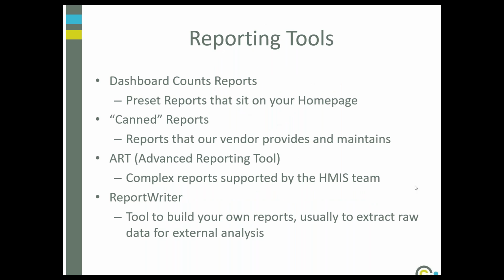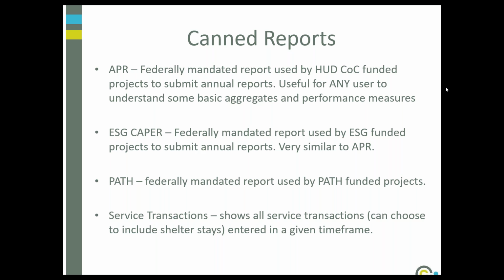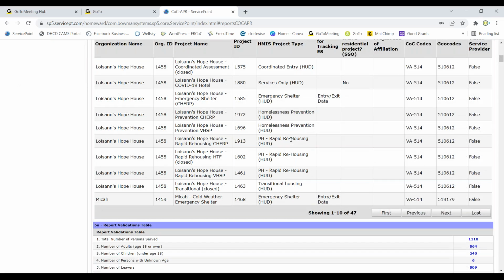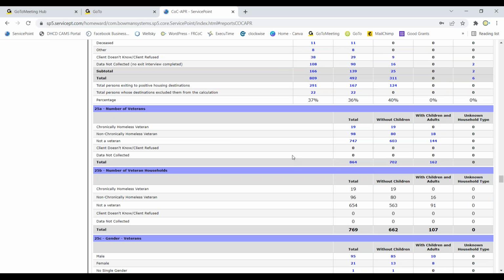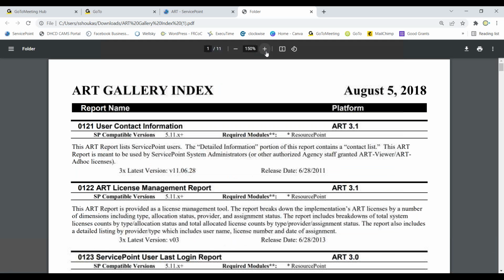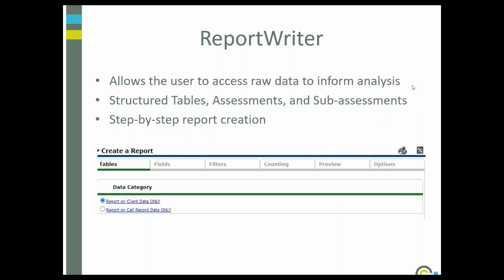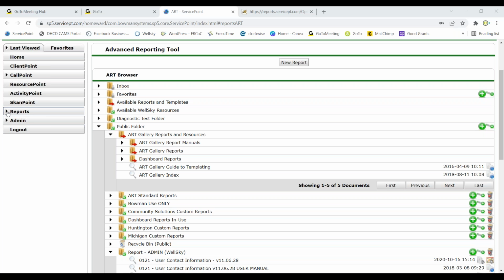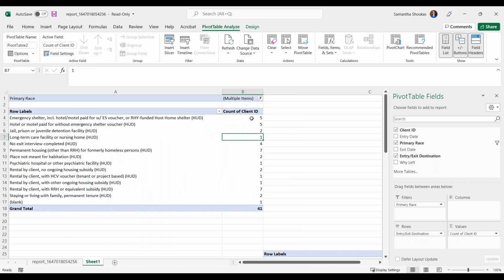HMIS Reporting Training